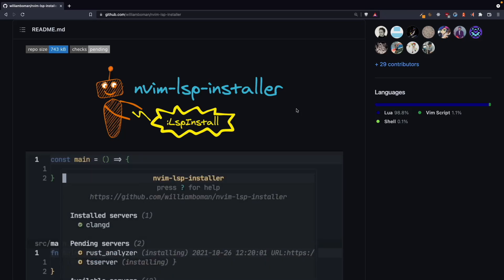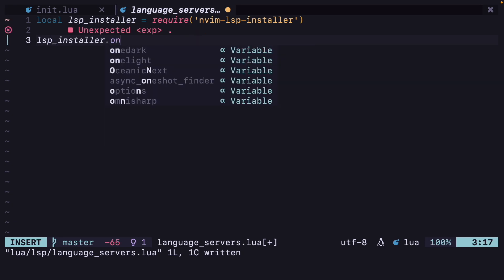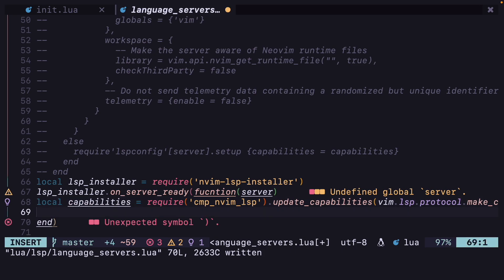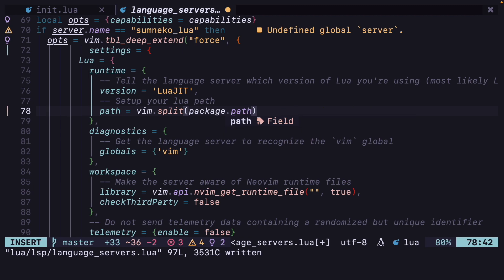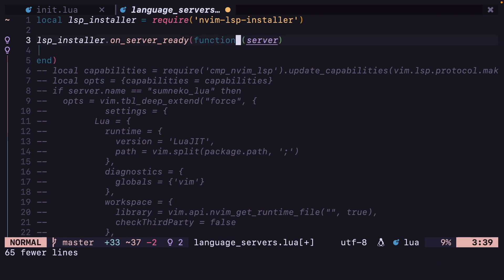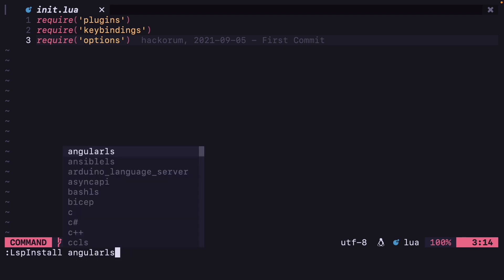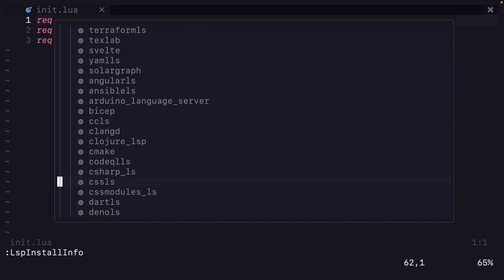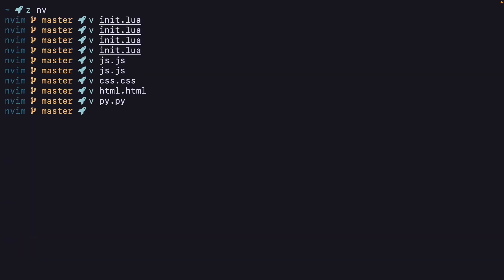Nvim Lsp Installer - Neovim Lua From Scratch #22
In this video, I show you how you can use nvim-lsp-installer to setup any language server that you like easily.